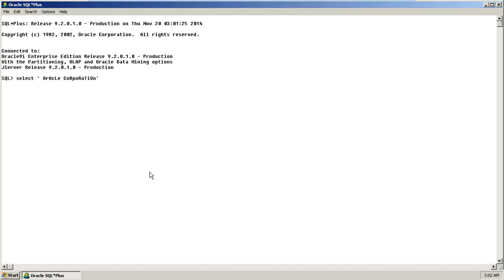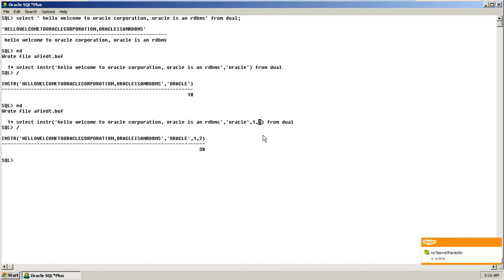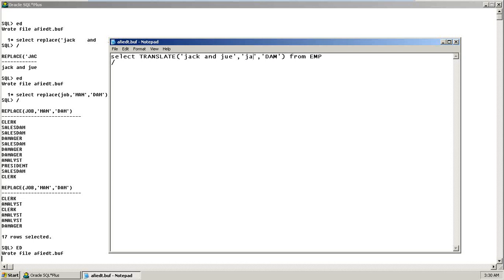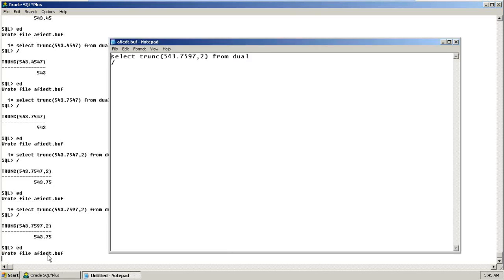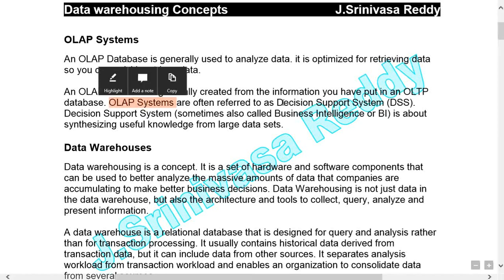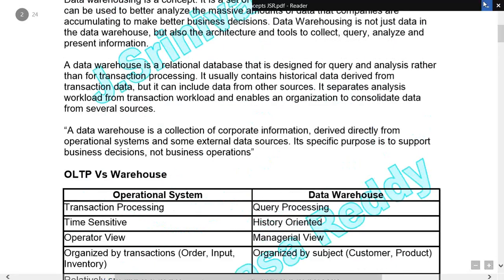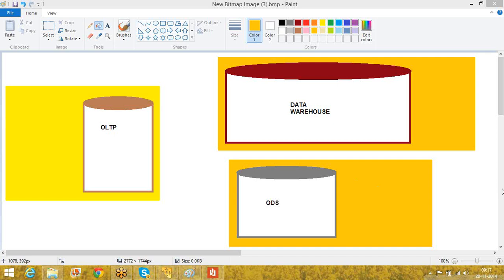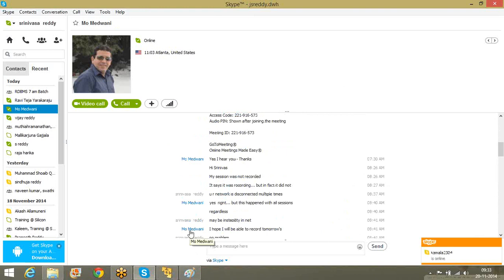ORACLE SQL 11 - SQL 7 (SQL PART 7)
ORACLE SQL PART 7